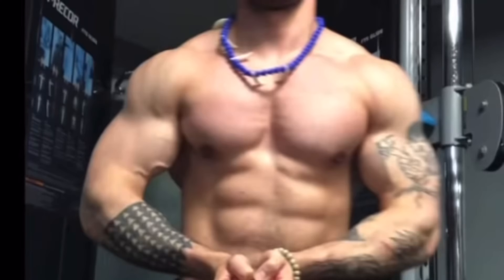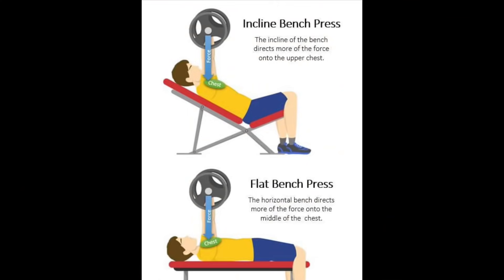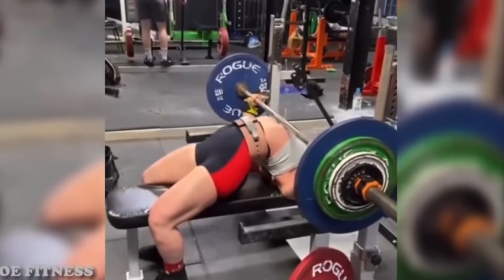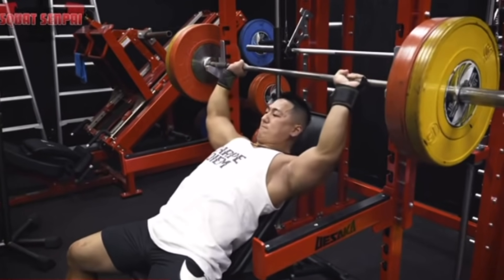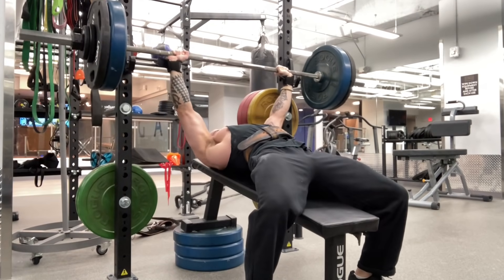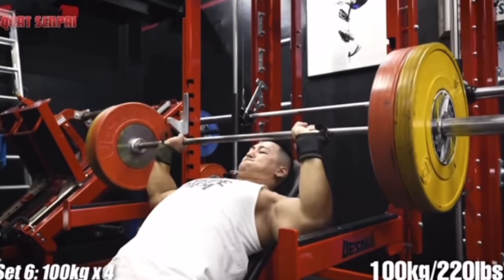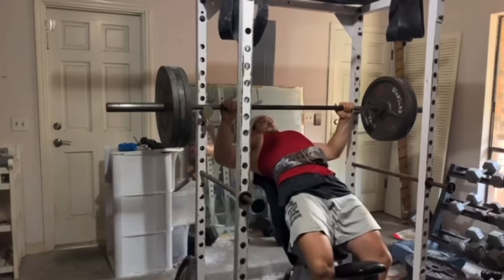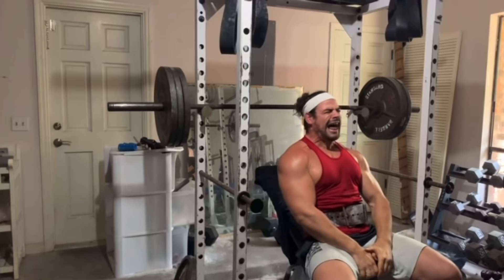Incline Bench DOESN’T Work Your UPPER PECS?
RESOURCES

(CHRIS DUFFIN SLACK PULL VID)

(How To Put Your Lats in Your Pockets

(music playlist is linked in the $5 tier)